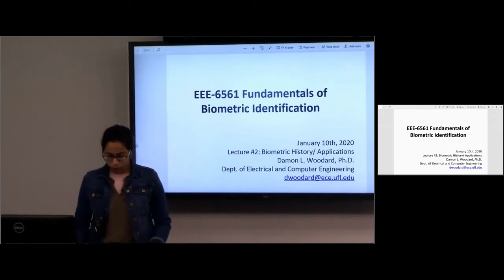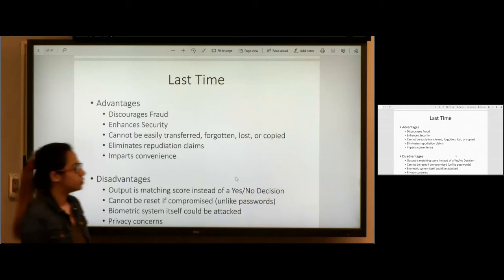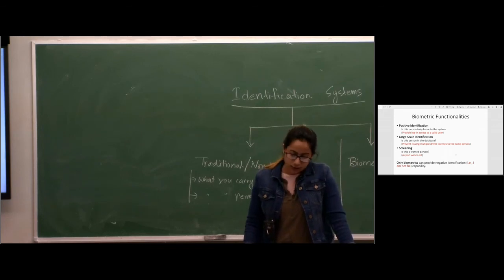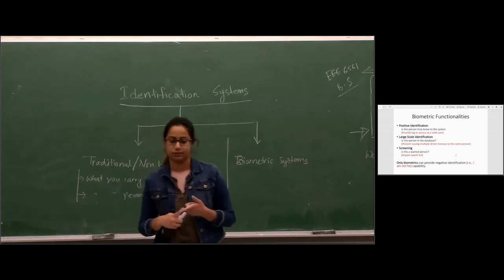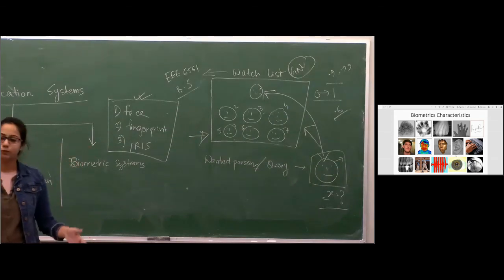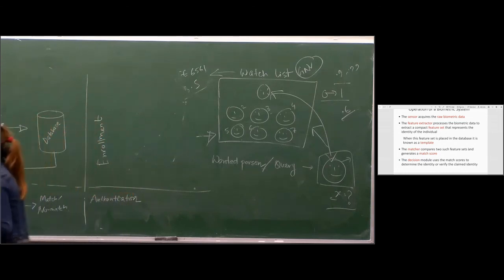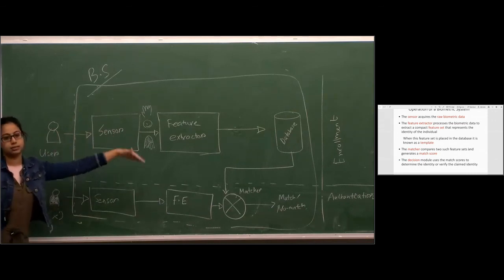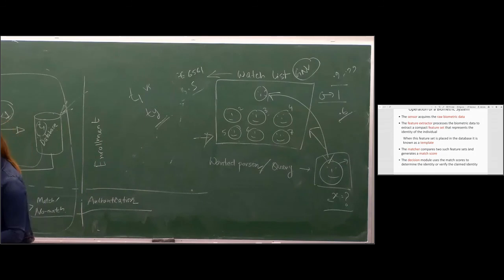Introduction to Biometric Authentication Systems: Sumaiya Shomaji